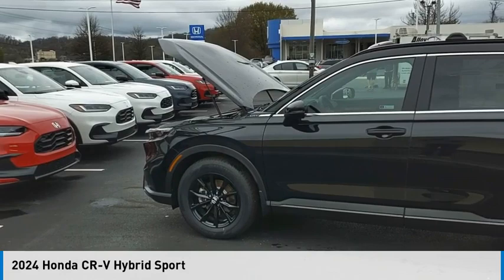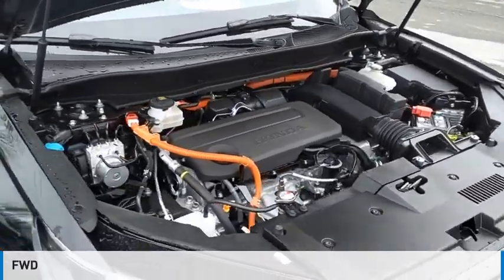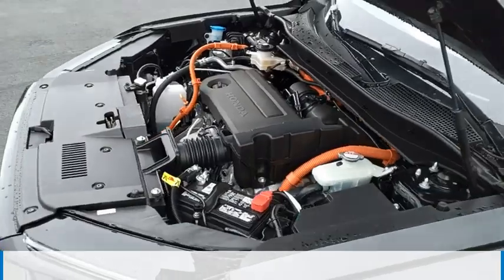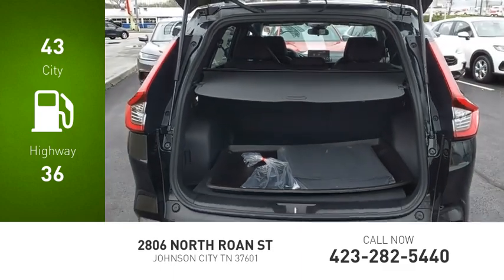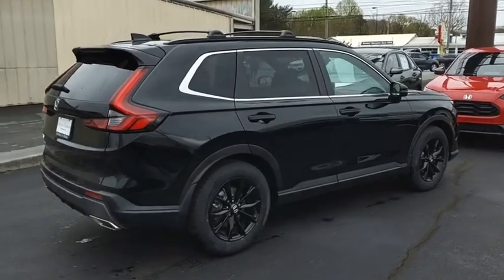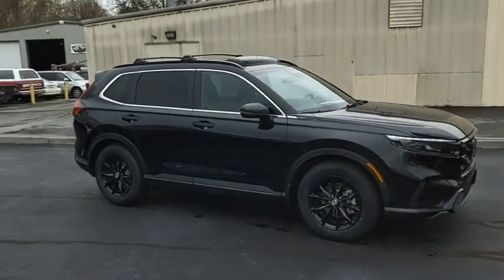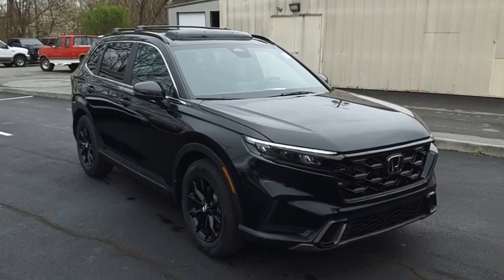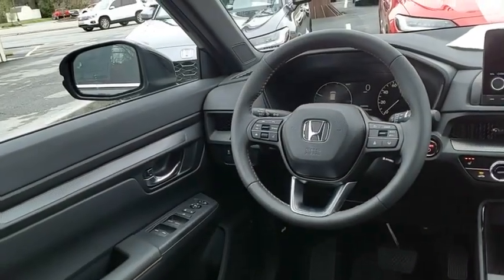2024 Honda CR-V Hybrid Sport New H54005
2024 Honda CR-V Hybrid Sport